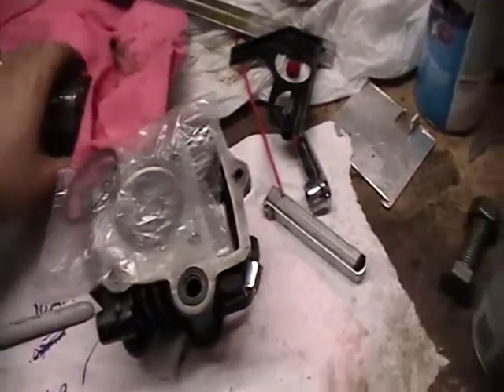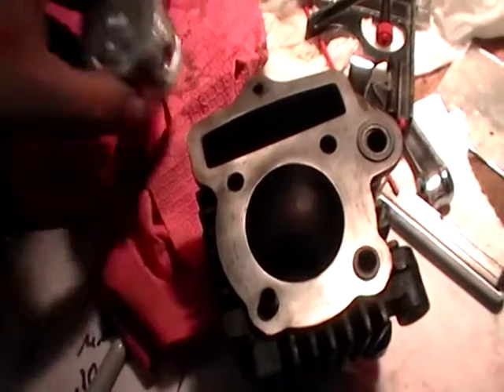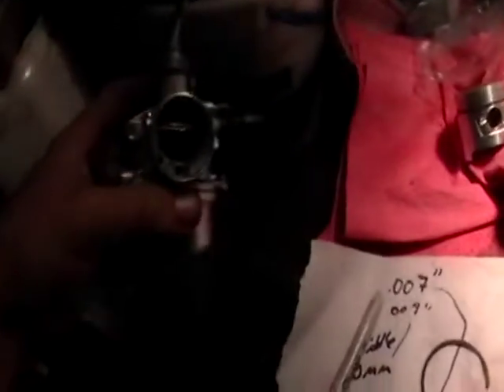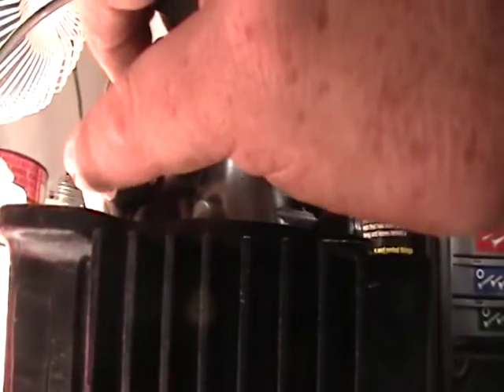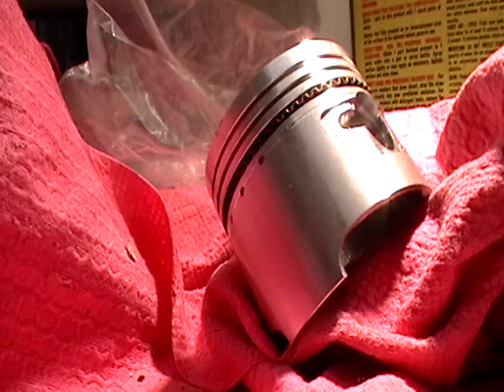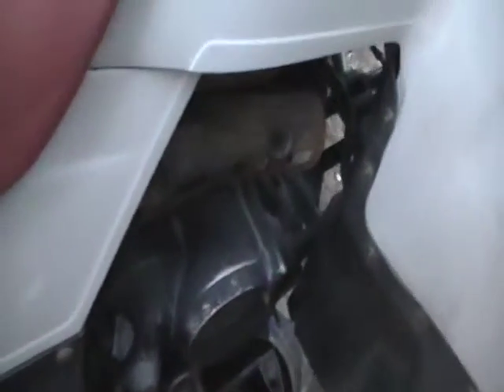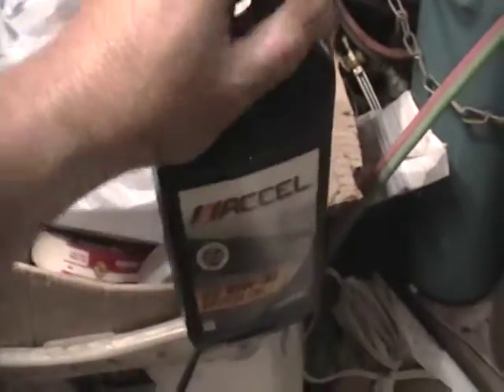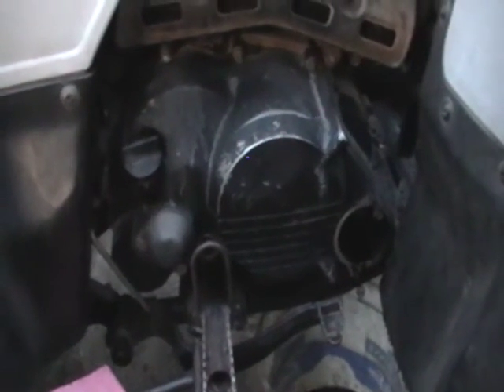50cc update and oil change on bayou 220